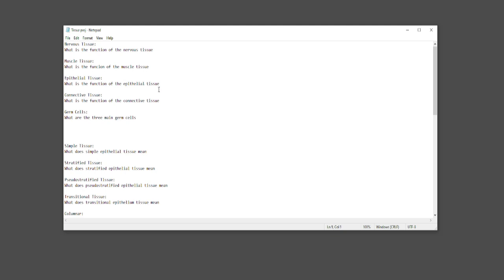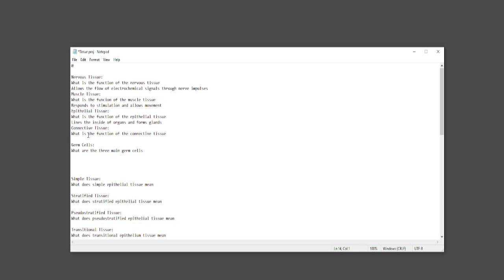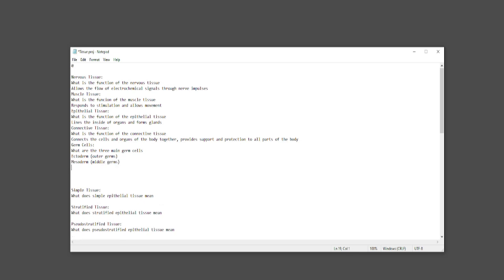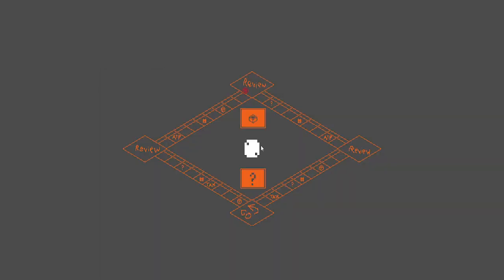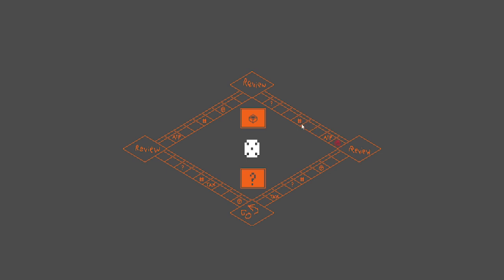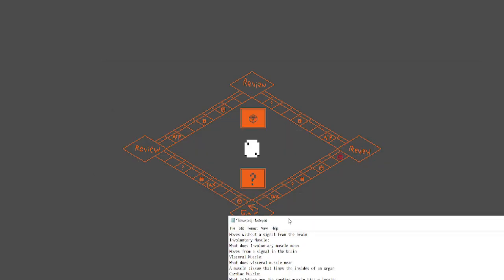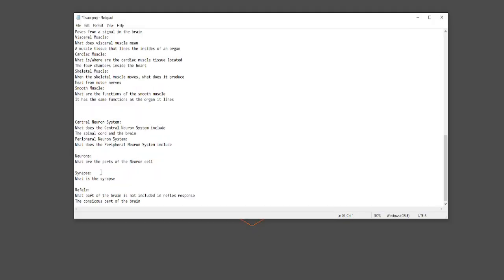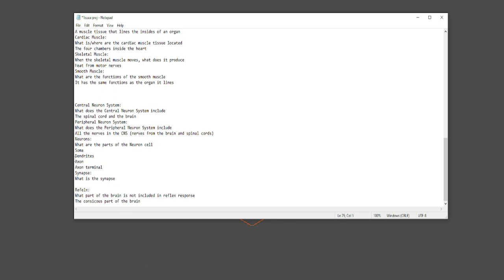Tissue project vid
A video presentation of a barely working monoploy-style video game built in Godot, I did for my anatomy class (Sorry if it's more of a keyboard ASMR than a school presentation)